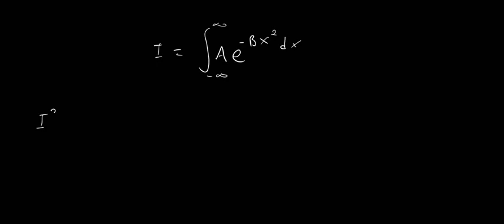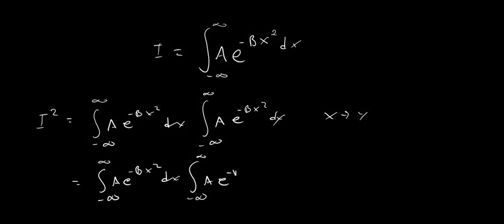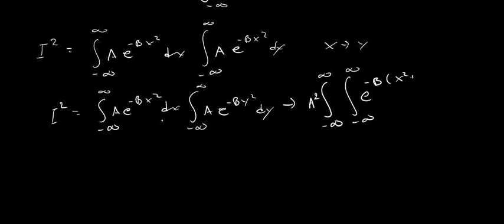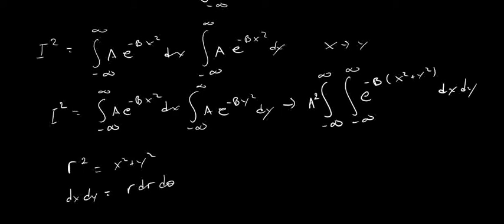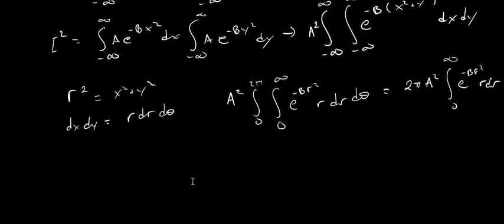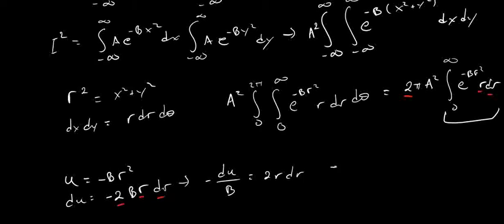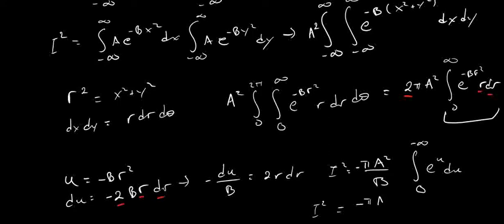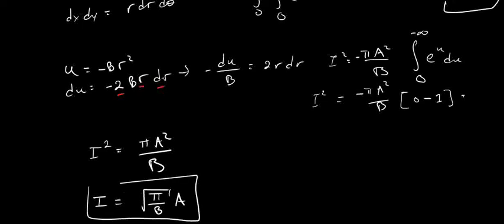Evaluating Gaussian Integral - Problem 1.3 - Griffiths Quantum Mechanics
This video is for those who would like to see a trick for evaluating the gaussian integral in problem 1.3